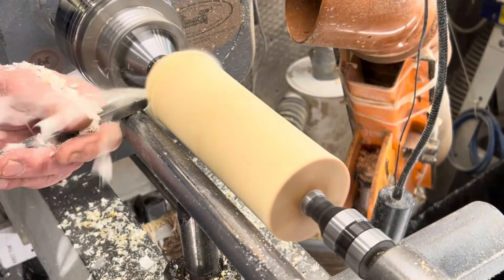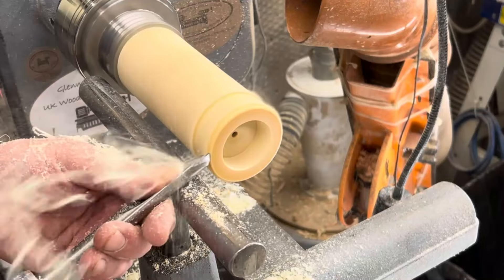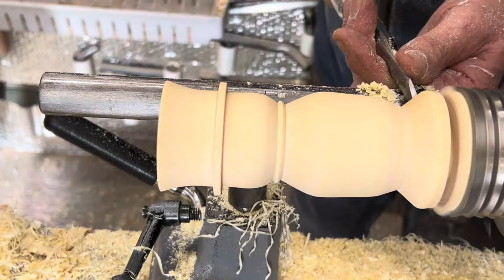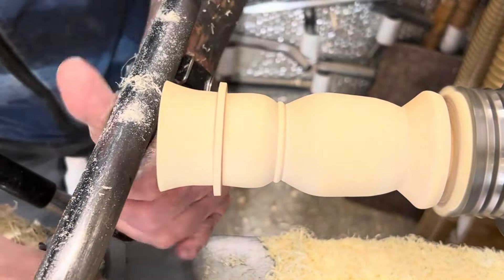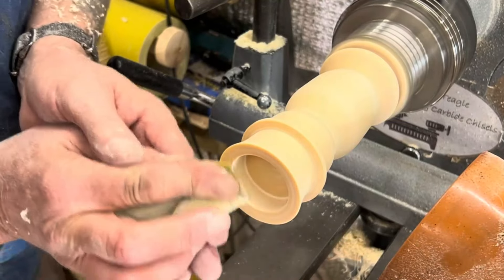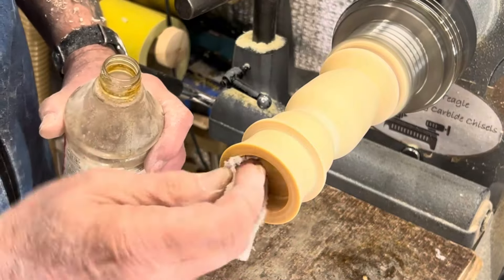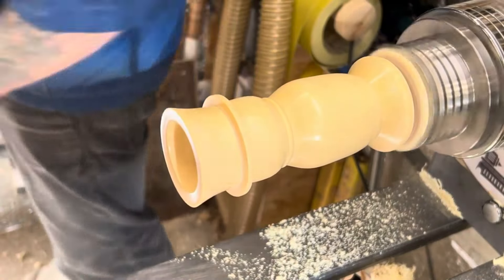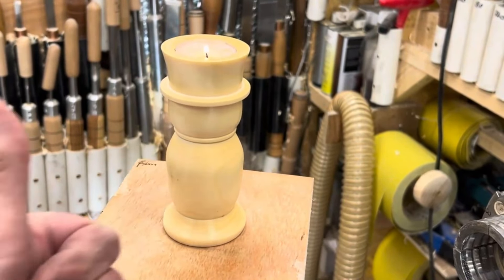Woodturning. Making money from free wood. carbide chisels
Making money from free wood.

Axminster 1628 lathe.